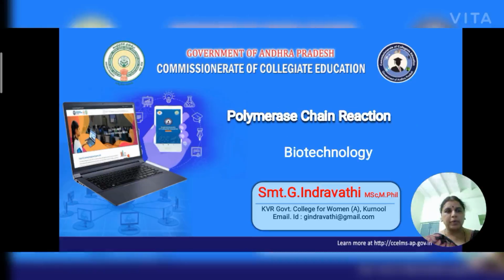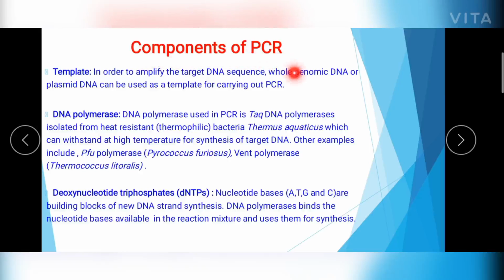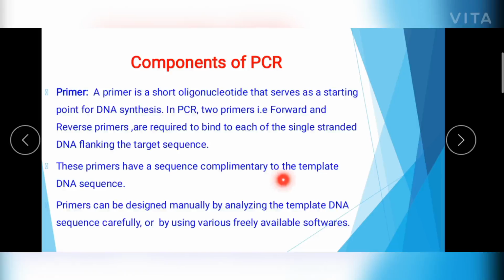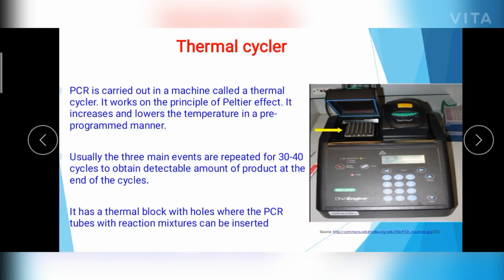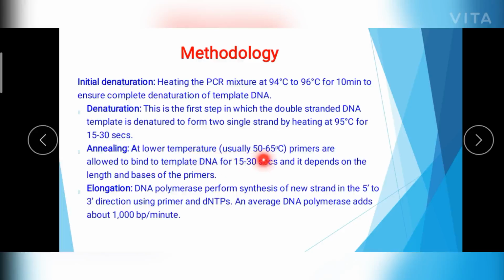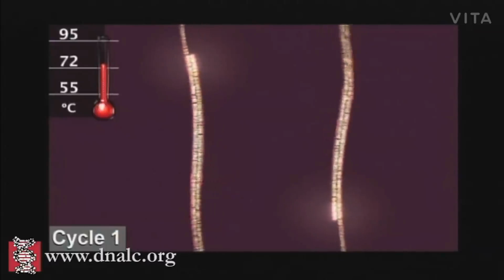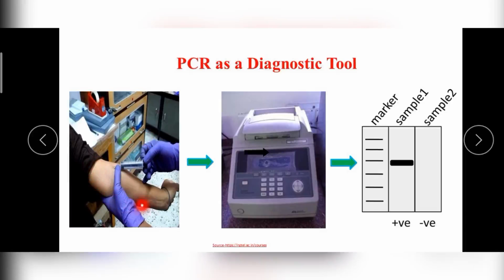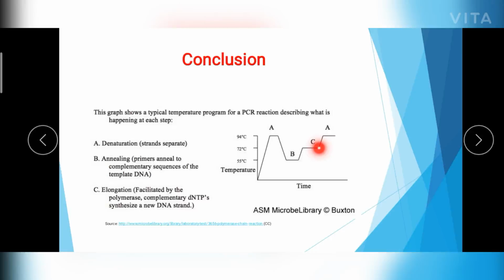Polymerase Chain Reaction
Principle & applications of PCR